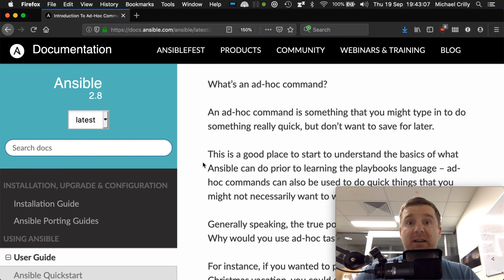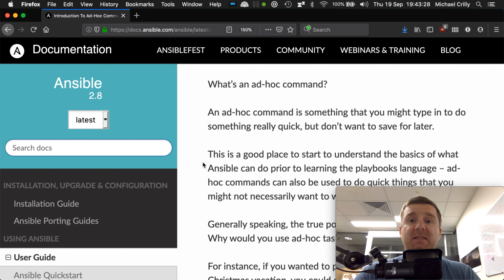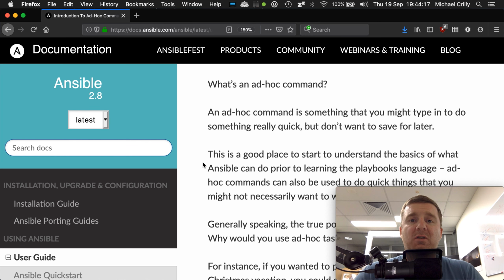What are Ansible Ad-Hoc Commands? (Theory)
What are Ansible Ad-Hoc Commands? (Ansible Training Course 2020) | Sign up to my free Discord community